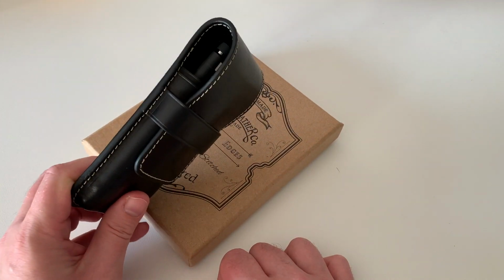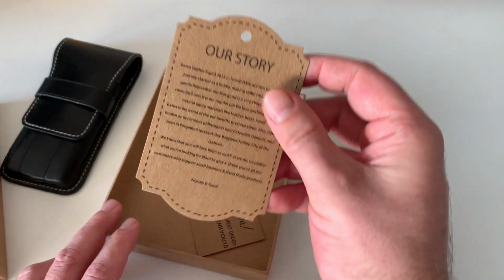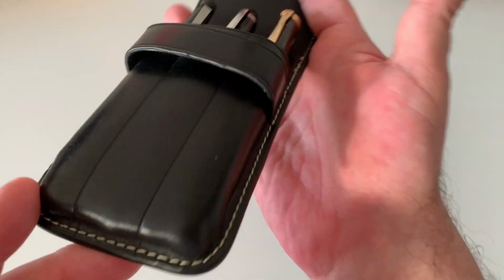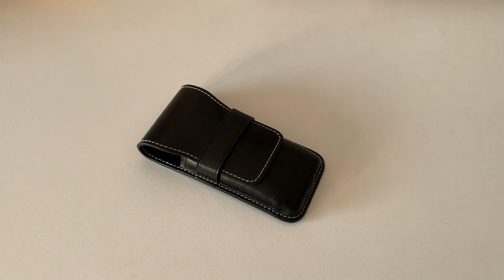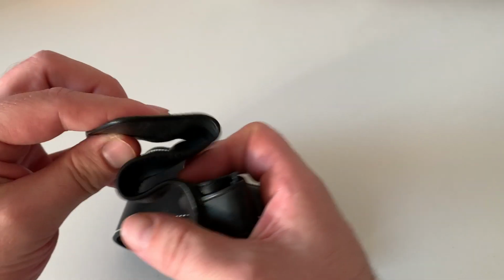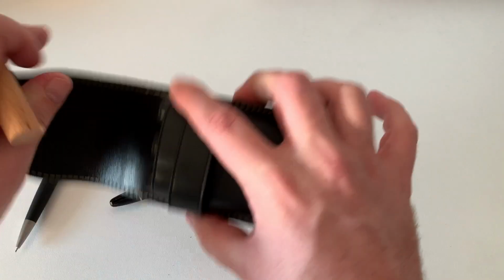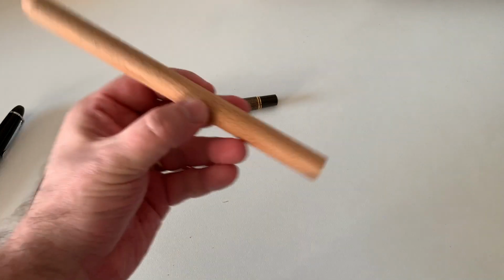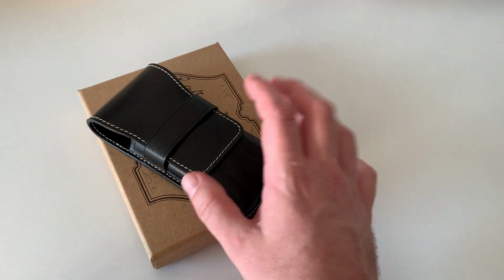Galen Leather Flap Triple Pen Case – Pen Case Review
This video is part of a review which is to be found